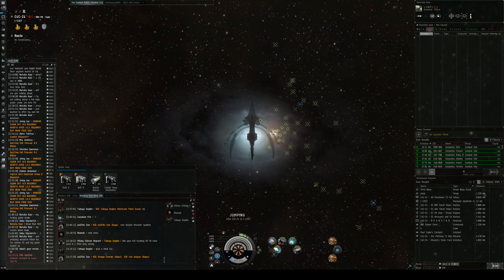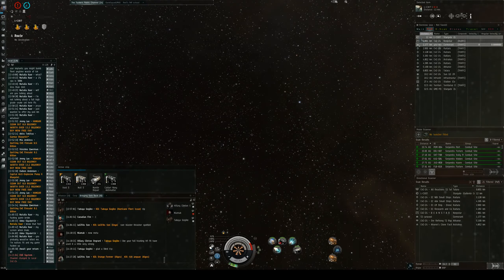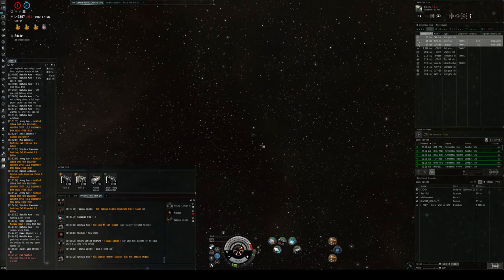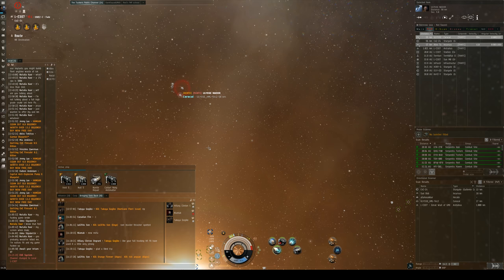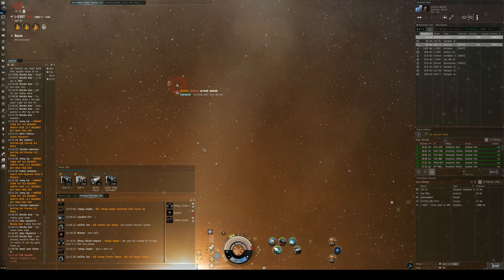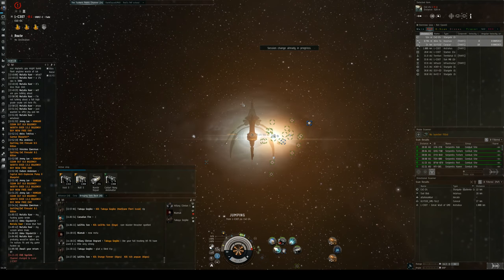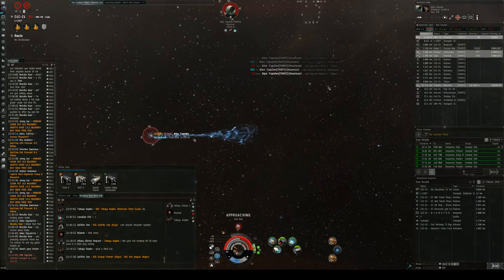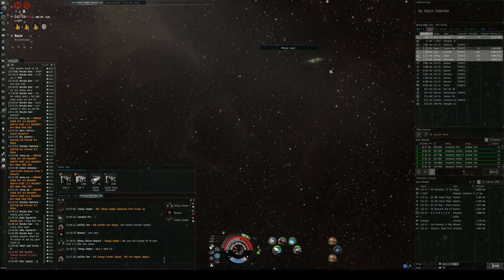DD Vs. Dual Rep Incusus. Natalia Kaur Vs. Alex Tupolev